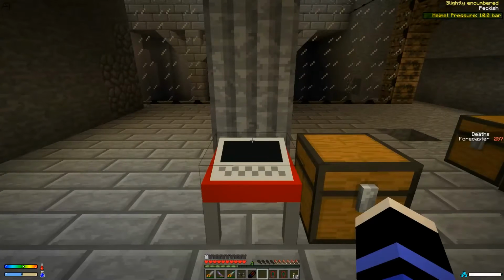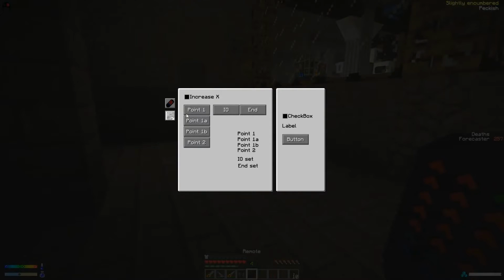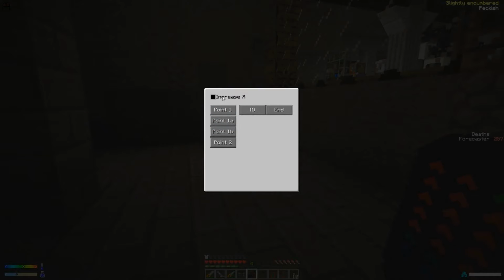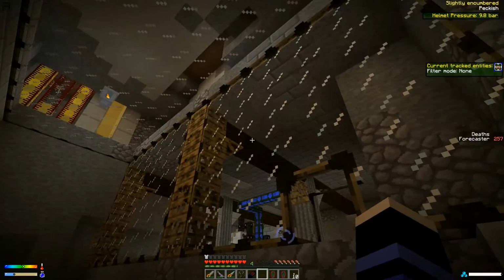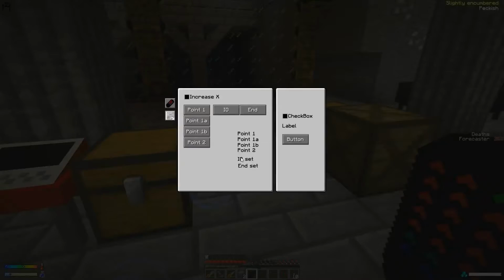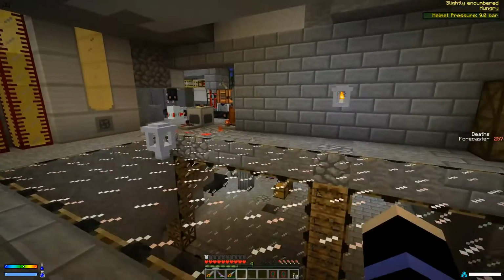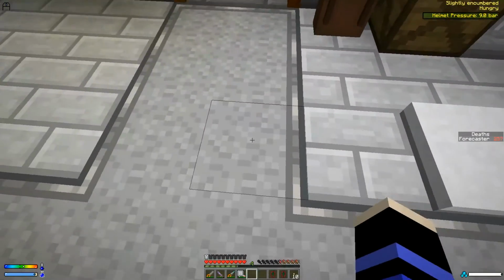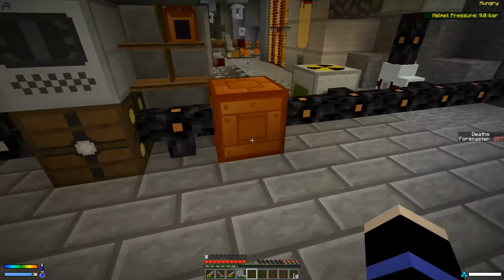Modded Minecraft [Episode 55] - Advanced Building Program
Programming is fun